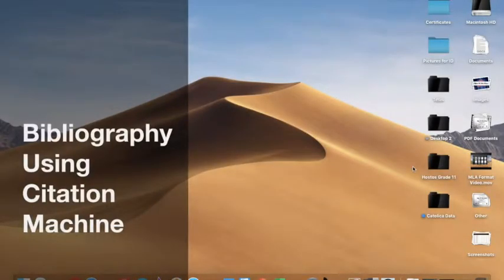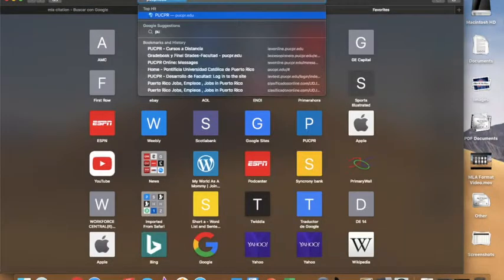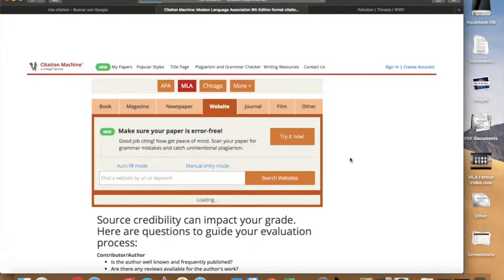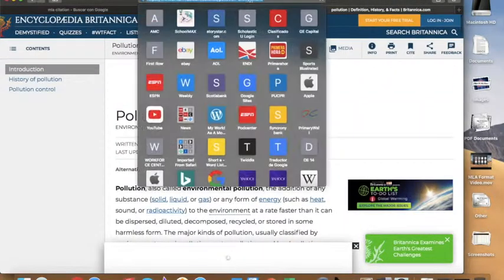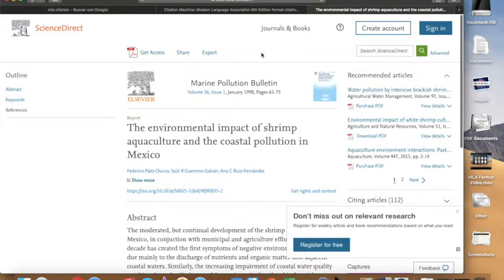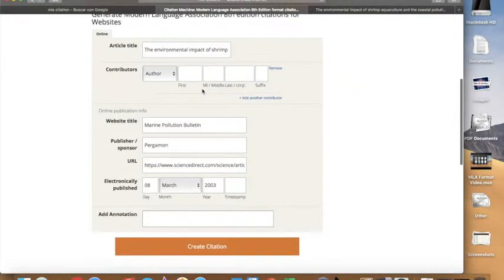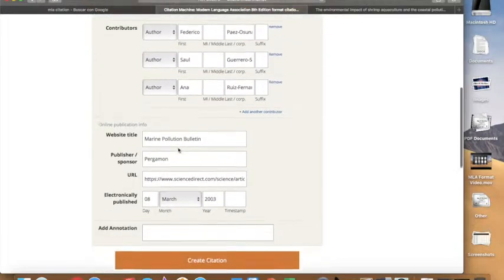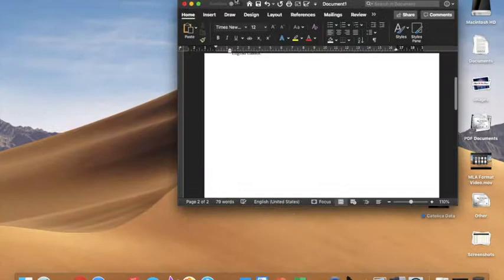Citation Machine Tutorial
This is a website that cites things for you.